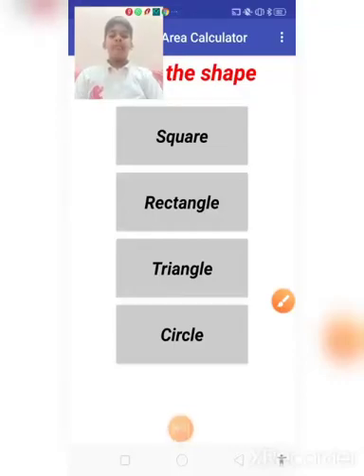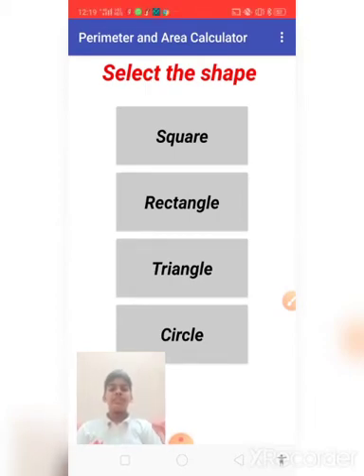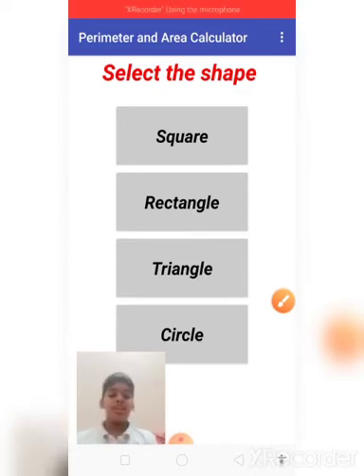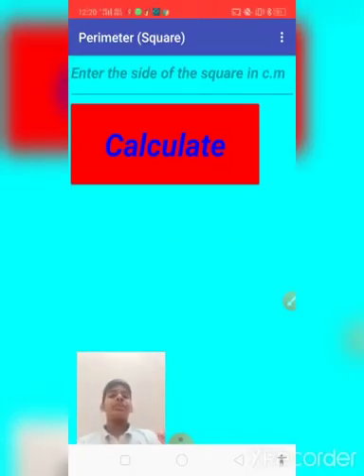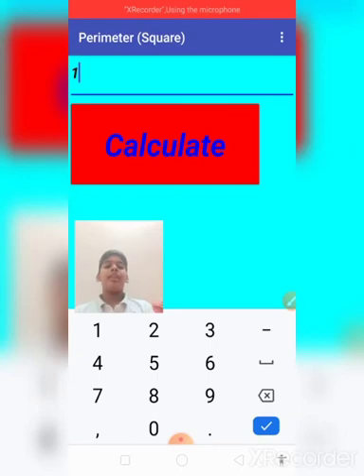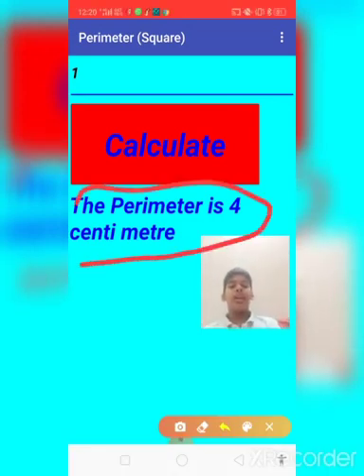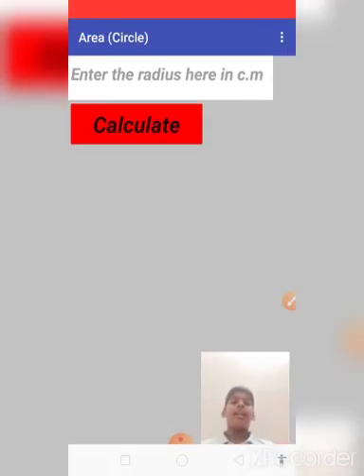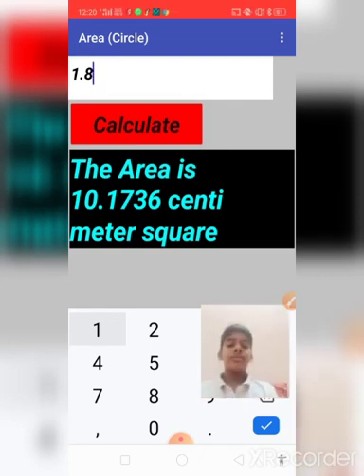Area and Perimeter Calculator By Arvin in Mit app inventor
This the app created by Arvin.
In this app you can calculate the Area and Perimeter for the 4 basic geometrical shapes like: Square, Rectangle, Triangle and Circle.
You can calculate the Area and Perimeter in only c.m